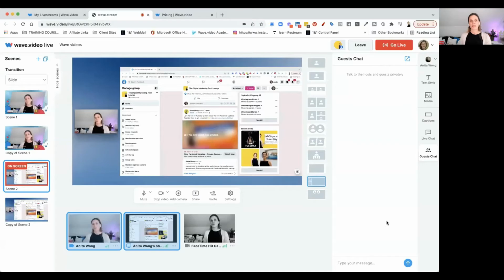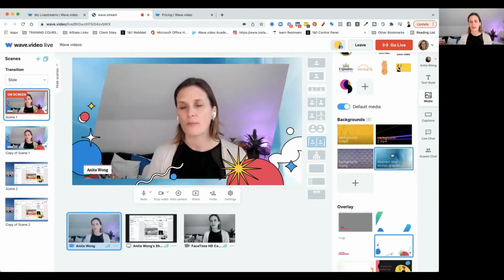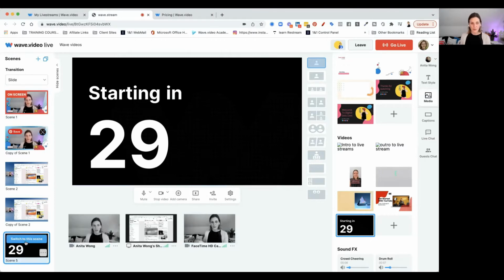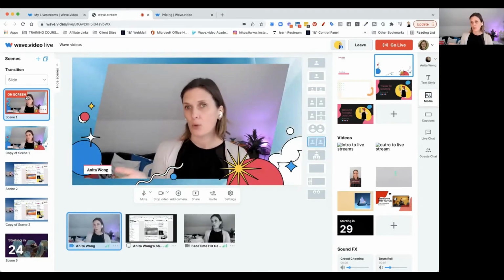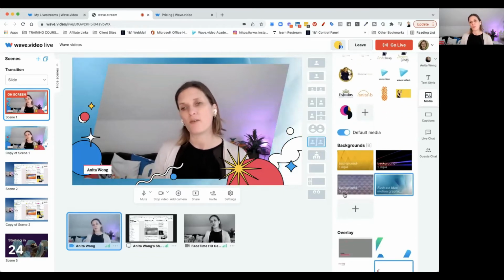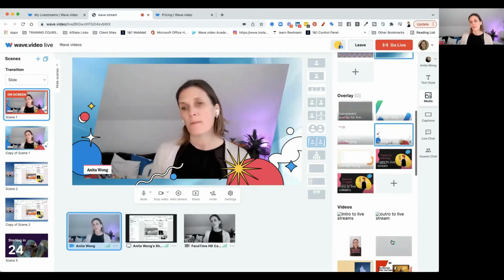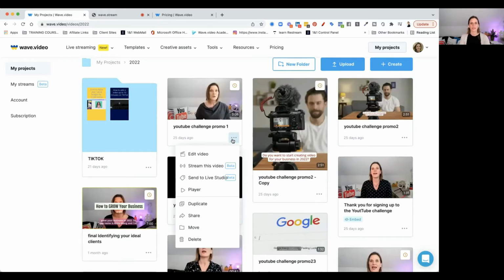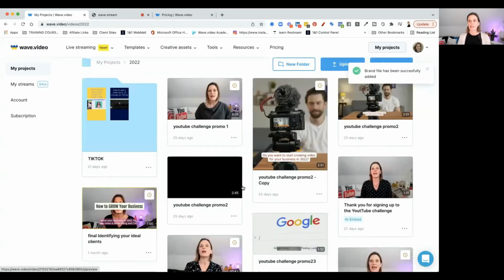Wave.video Live stream graphics and overlays tutorial - from editor to studio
Wave.video Live stream graphics and overlays tutorial - from editor to studio with a click of a button.

Video 3 in a series of how to videos related to the new Wave.video Live Streaming Studio. Not using Wave.video yet?

Download 26 video ideas to use across Facebook, Instagram and YouTube

I am a digital visibility strategist & digital dot connector. I will save you from wasting any more time or money trying to work out how to use the online space to generate leads and make sales for your business.
I problem solve your digital disconnects and show you how to glue them back together.
I'm a mum of 4 teenage daughters, married to a heart surgeon and World 5 at BMX racing. I love to keep fit and go on holiday.